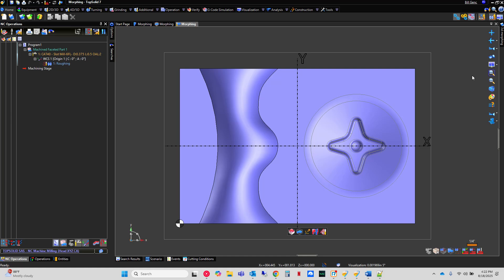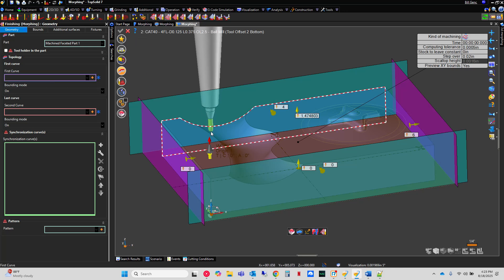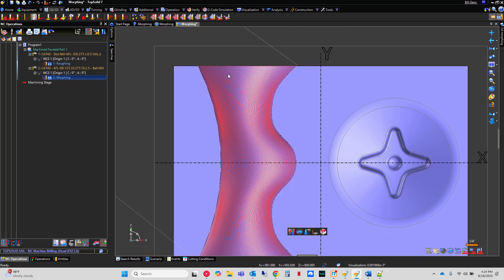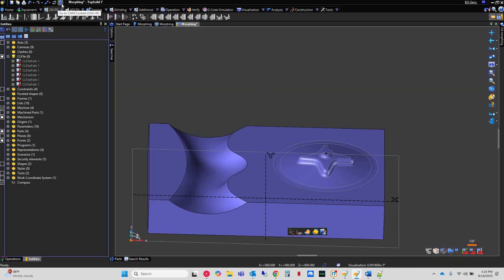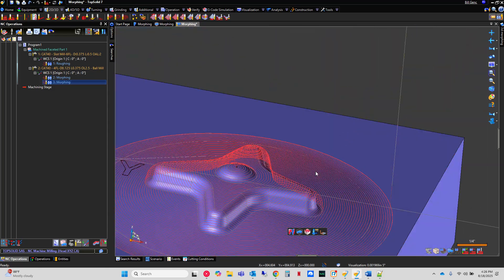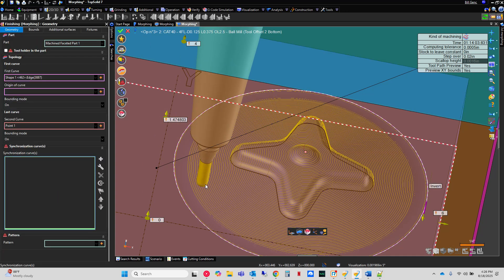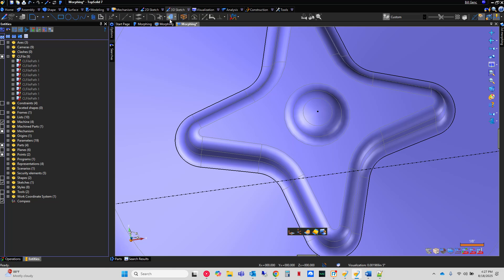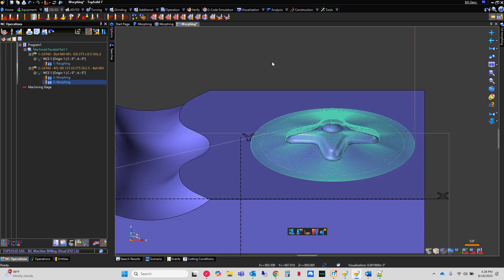TopSolid - Simple 3d Morphing Tool Path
In this video, you will be introduced to the basics of 3d Morphing tool path in TopSolid'Cam.  3d Morphing is a great strategy for 3d finishing when you surface finish is critical to the quality of your manufactured part.  You will learn how to create a simple 3d Morphing tool path as well as how to use synchronization profiles to improve the quality of the 3d finish.